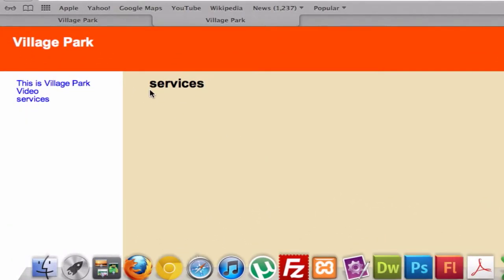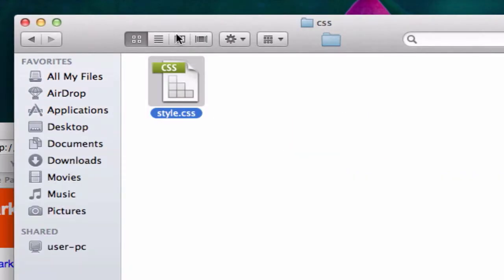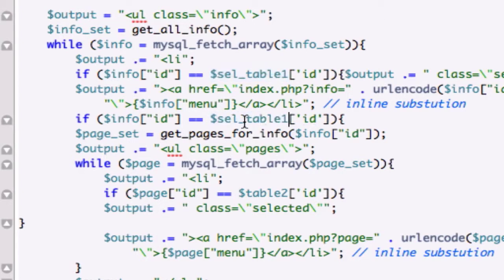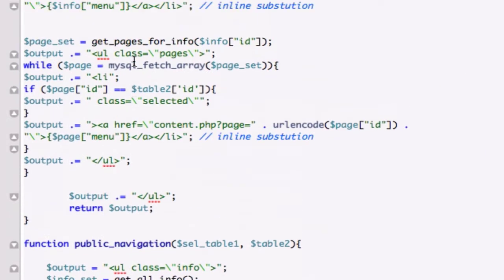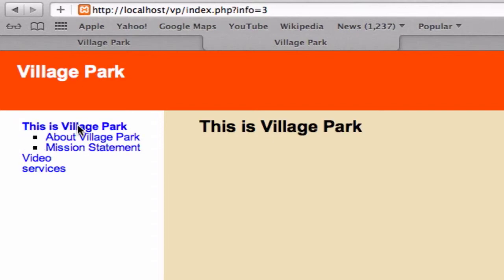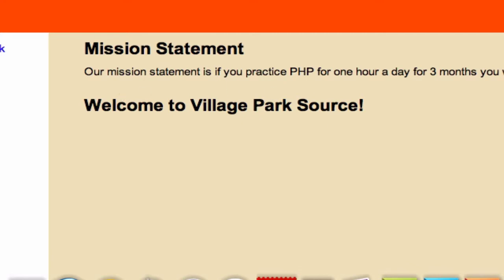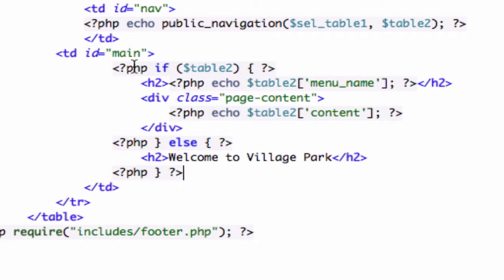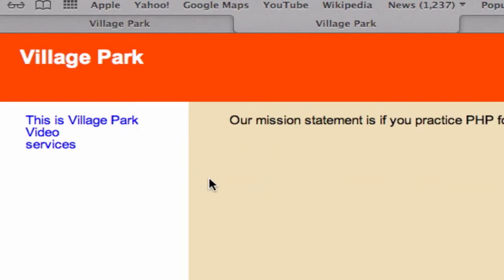Building a CMS with PHP part 102 - Perfect Navigation